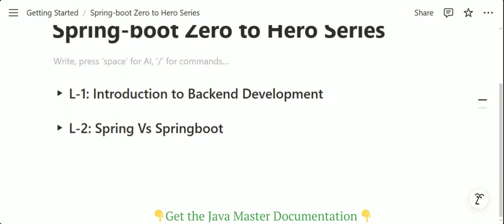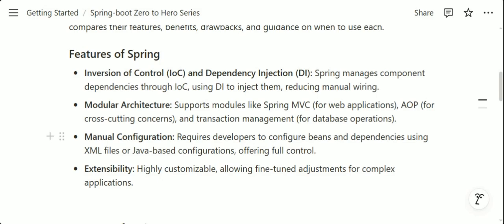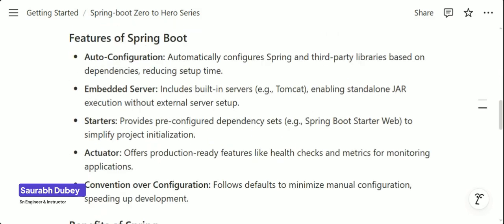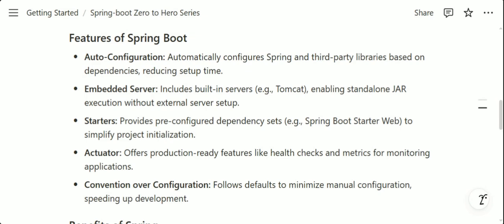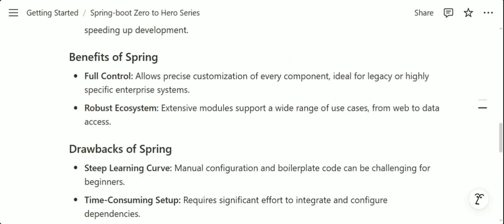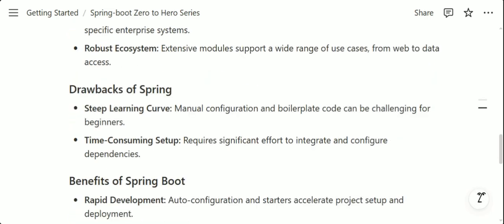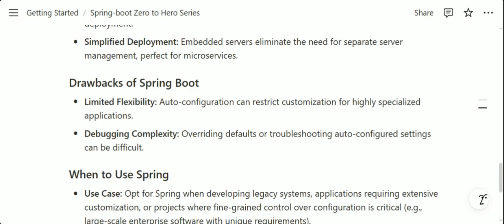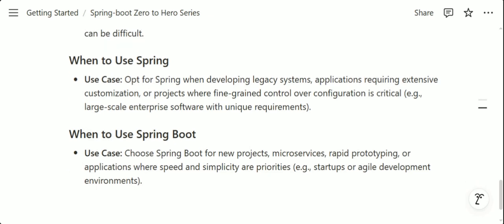L-2: Spring Vs Springboot | Spring-boot Zero to Hero Series | Spring-boot Latest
L-2: Spring Vs Springboot | Spring-boot Zero to Hero Series | Spring-boot Latest by Saurabh Dubey via

This is all-in-one document is specially curated for Java developers aiming for top-tier product-based companies and higher salary packages.

📌 What’s Inside?
✅ Complete Java Roadmap – Version wise Features from Java 8+, Stream APIs Practice Questions, Multithreading, Exception Handling, Collections, and more
✅ Spring Boot Essentials : Depth Concepts along with Latest Interview Questions
✅ Data Structures & Algorithms : Patternwise choosen Coding Concepts and Practice set to Crack any Company.
✅ Microservices & Design Patterns : In depth about Microservices Architecture, Important Design Patterns and Principals
✅ High-Level Optimization Techniques : DBMS and Application Optimization Techniques.
✅ Company-Wise Interview Questions – 20+ Companies (Delloite, Persistence Systems, Infosys, Wiseen Tech etc)
✅ Exclusive HR Contacts + Interview Strategy Guide [First 100 Students]– Helps you connect directly with hiring teams
✅ Bonus: Additional reference documents for in-depth learning on JS, real SQL practice problems along with concepts.